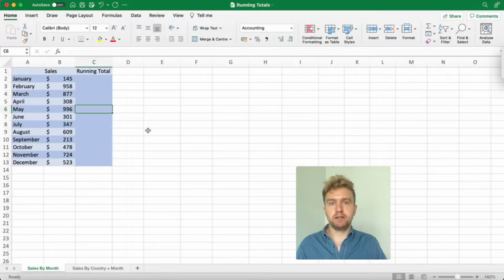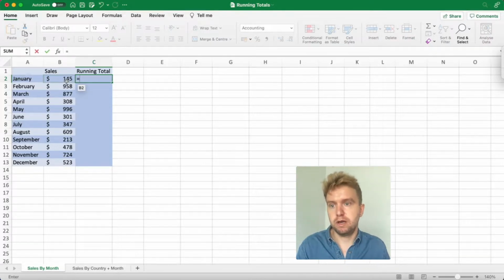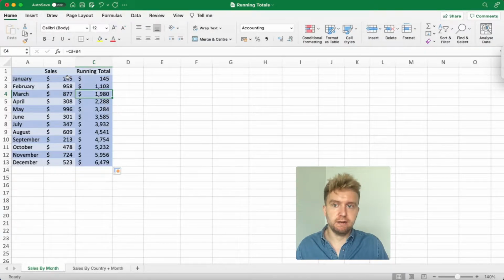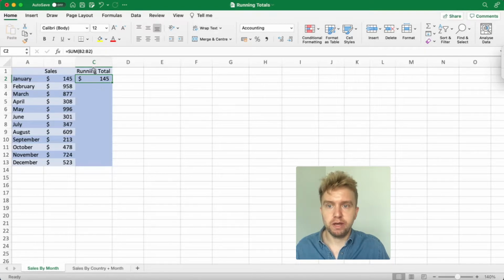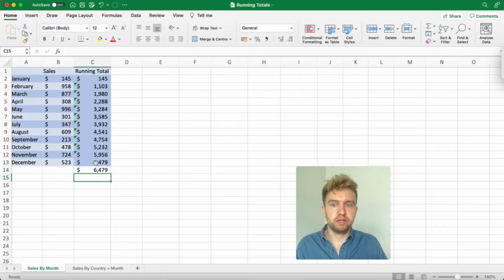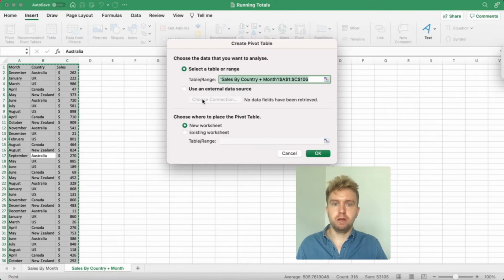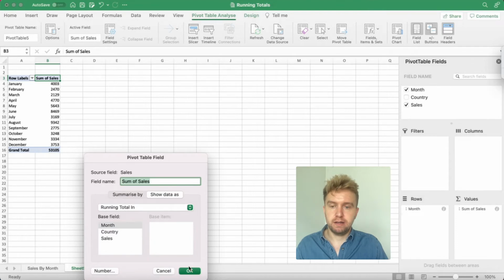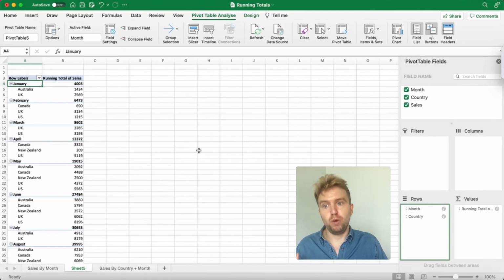Calculate Running Totals In Excel (3 Examples)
Learn how to calculate running totals in Excel. We have three examples that cover different methods of finding the running total.